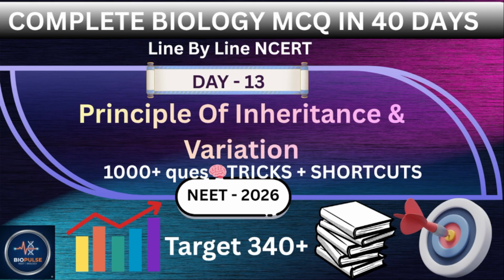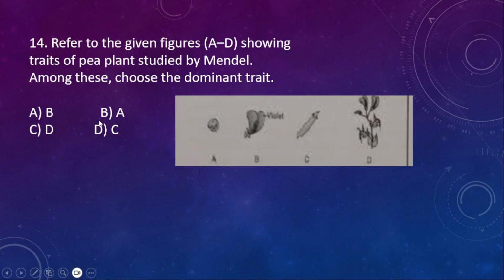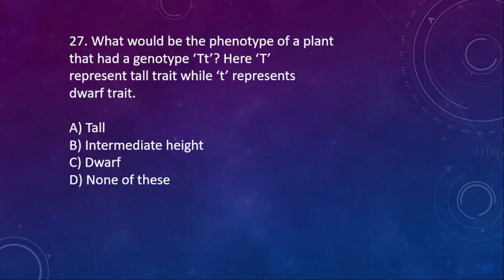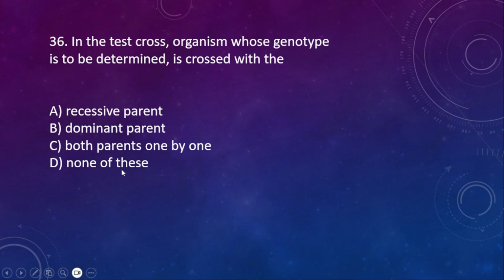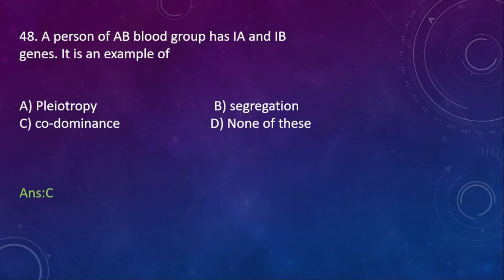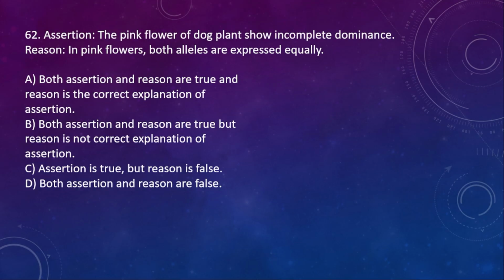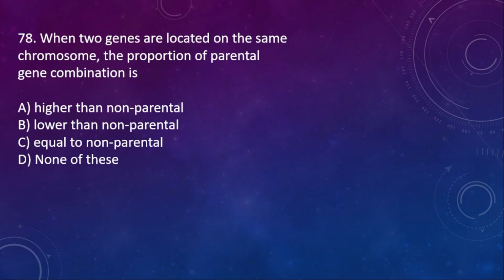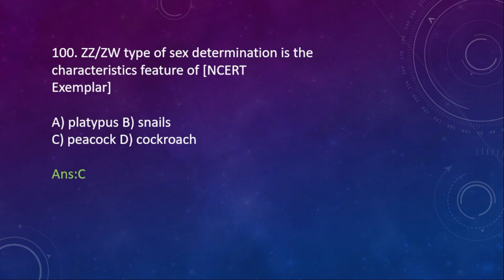📚 Complete Biology MCQ in 40 Days|Day 13-Principles of inheritance & Variation|NEET Biology Revision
🚀 NEET Rapid Revision | Principles of Inheritance & Variation

Ace your NEET Biology prep with this high-speed revision video on Principles of Inheritance and Variation! 🔬✨ This session is specially designed for last-minute revision, helping you quickly recall all the important concepts, NCERT highlights, tricks, and PYQs in just a short time.

📌 In this video, you will learn:

Mendel’s laws (Law of Dominance, Segregation & Independent Assortment)
Monohybrid & Dihybrid crosses made super easy
Important terms like genotype, phenotype, alleles
Incomplete dominance, codominance & multiple alleles
Sex determination & linkage
Pedigree analysis tricks
NEET-focused MCQs & quick revision tips

💡 Perfect for:
✔ Boosting accuracy in MCQs

🔥 Stay consistent, revise smart, and crack NEET with confidence!